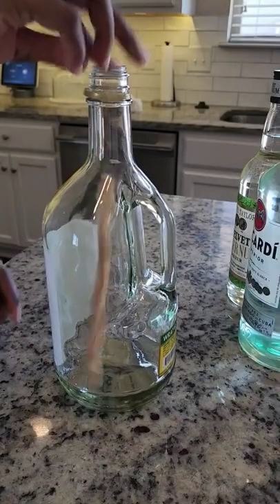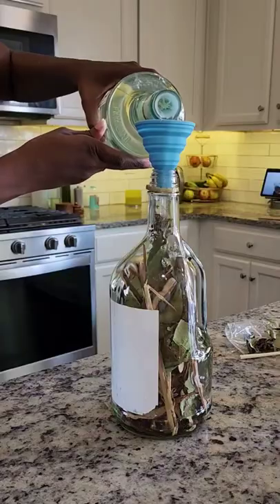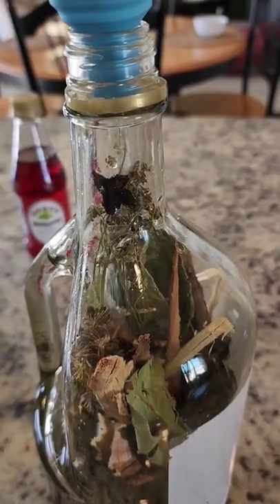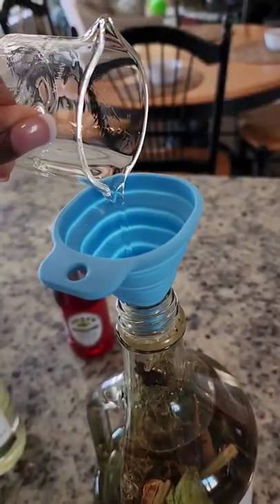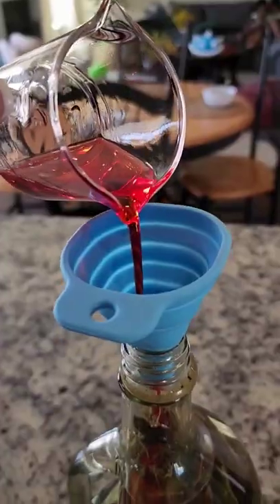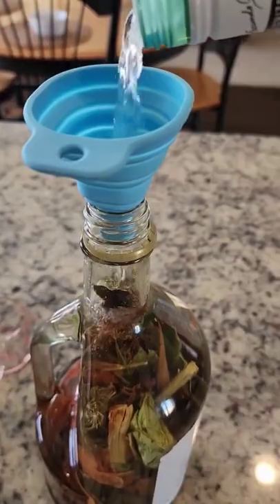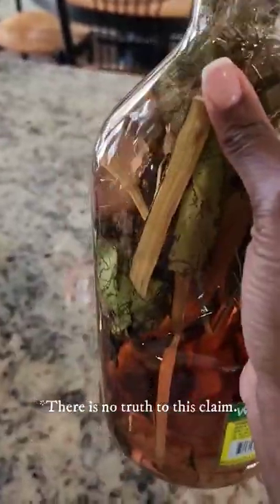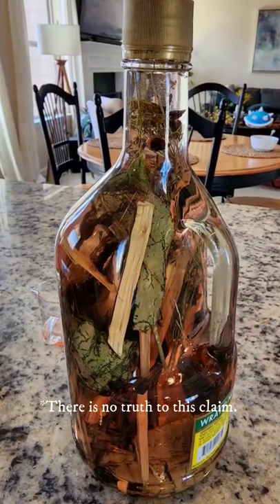Homemade Spiced Rum | St. Lucian Spiced Rum mix